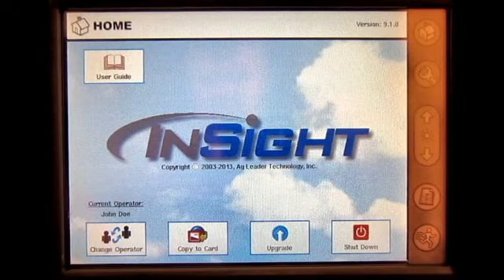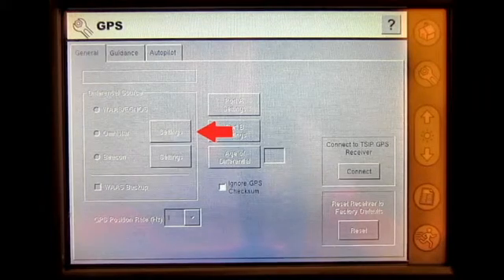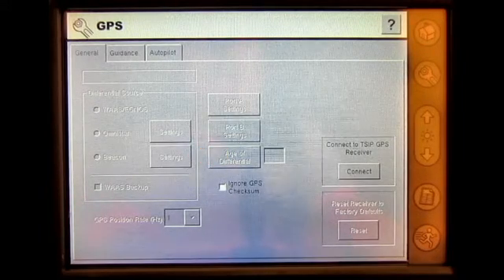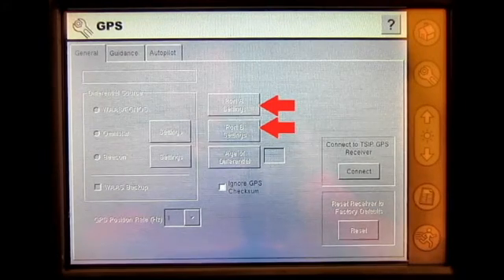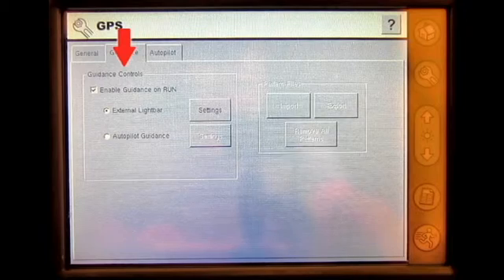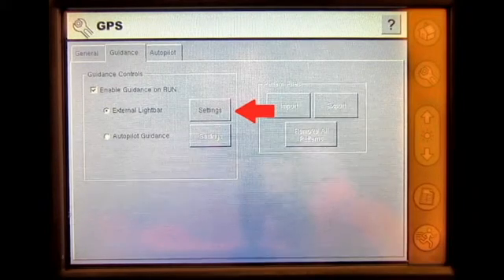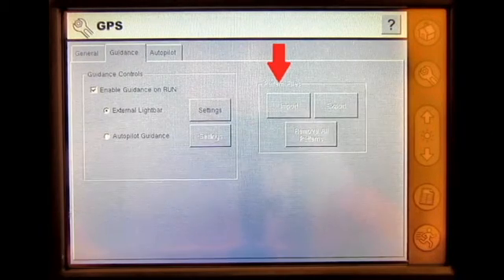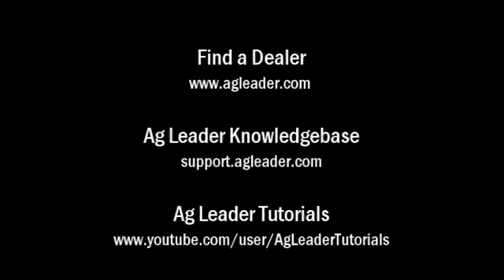GPS Settings Overview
The InSight is capable of connecting to TSIP and NMEA GPS receivers.  The settings that are available in the InSight change as users unlock display features and connect to different receivers and lightbars.